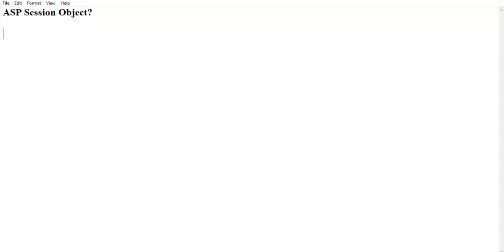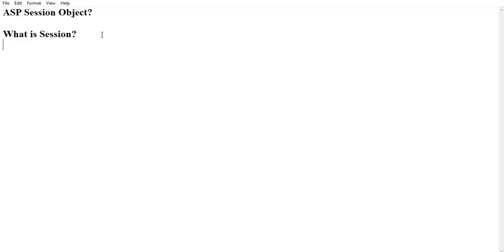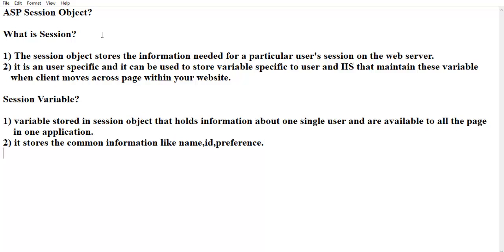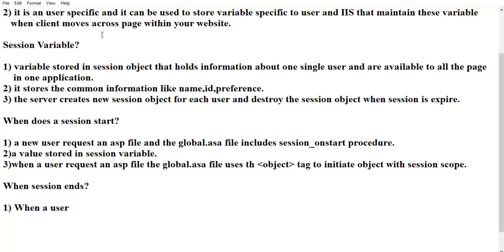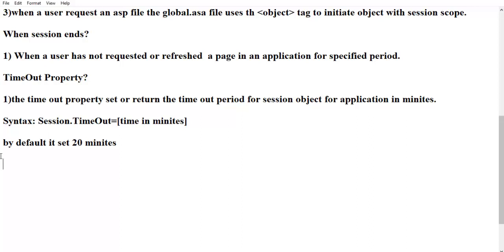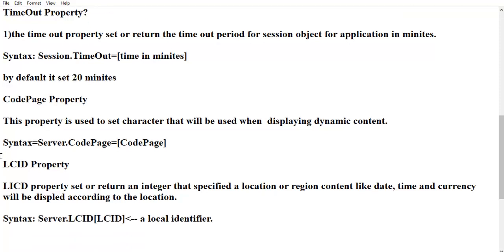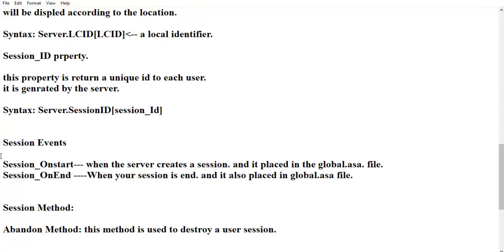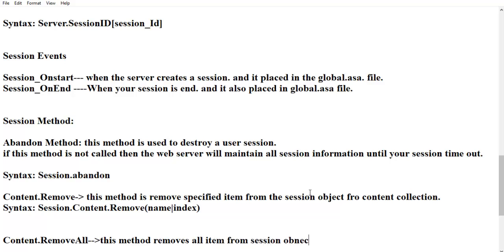Session Object| Session Methods |Session Property| Session Event| the complete Session object in ASP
Complete Session object in ASP